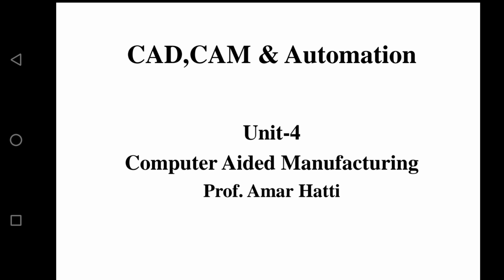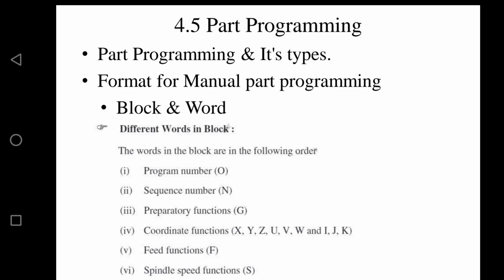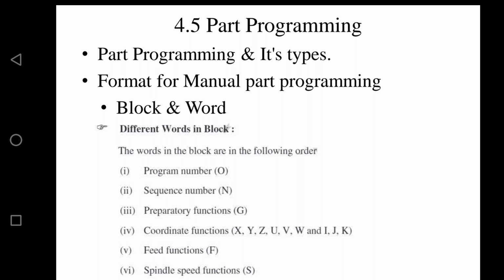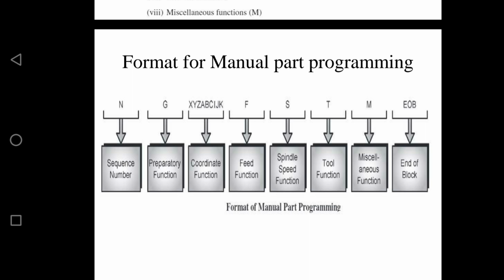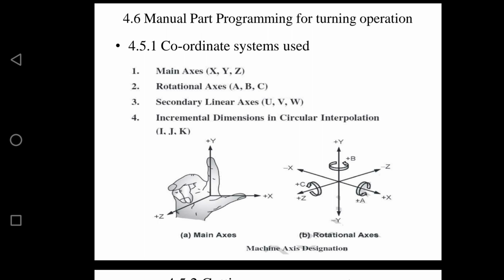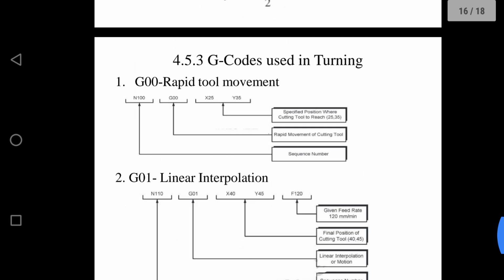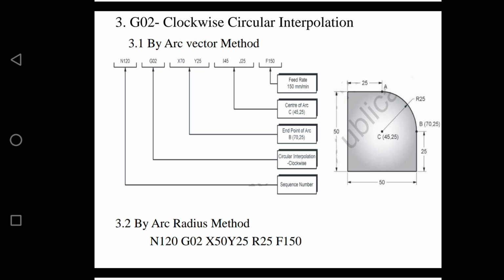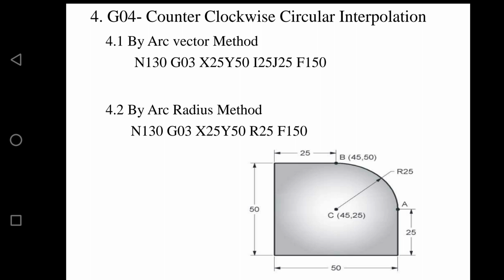Introduction to Part Programming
Video contents Introduction to Introduction to Part Programming and part programming for turning operations.